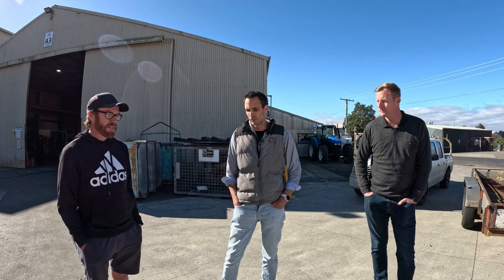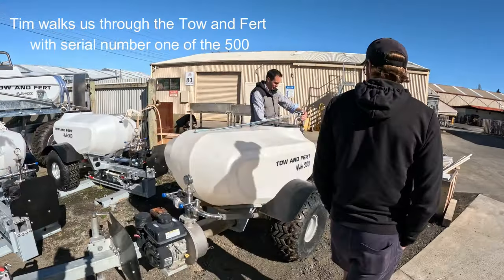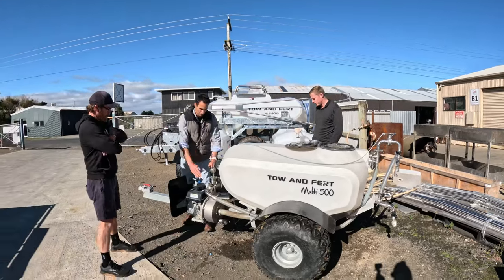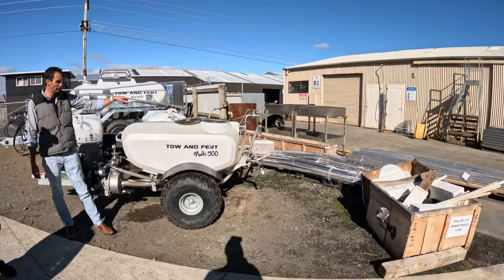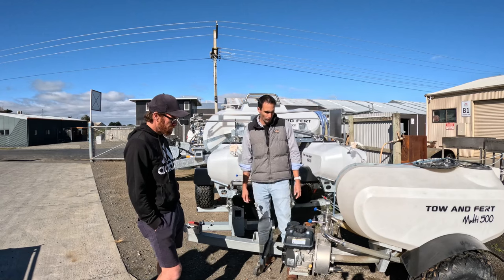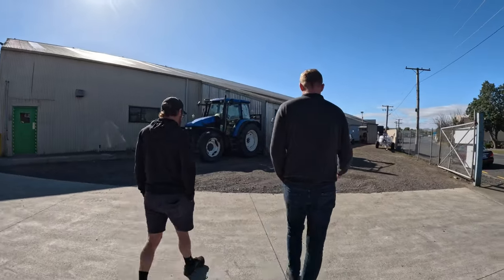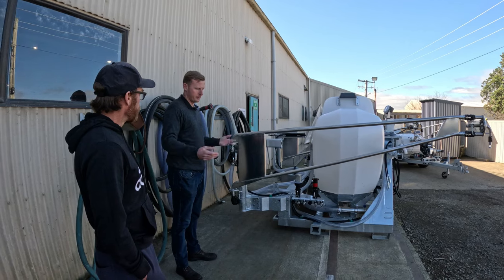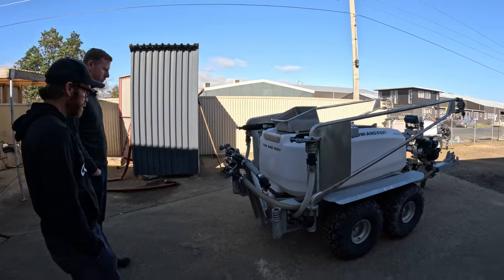Starting our Regenerative Farming Journey with a Tow and Fert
Today we travelled to Dannevirke, New Zealand to visit Metal Form, the home of the Tow and Fert.

The Tow and Fert is a New Zealand designed and manufactured sprayer that is for the foliar application of a variety of different fertilisers. It is especially beneficial in the regenerative farming system for the application of seaweed and fish based fertilisers,as well as humates and small seeds such as plantain, chicory, and clover.

In conventional farming it is used to more sustainably apply synthetic fertilisers in a liquid form so they are more easily absorbed by plants.

It can also be used to for the foliar application of mag sulphate so you can say goodbye to dusting paddocks.

It’s a great New Zealand success story that is sold around the world.

Tow and Fert Website

Metal Form YouTube Channel.

Greg Barkley: Soil Connections

Hi, We’re Lance and Claire Mullin. We have five amazing kids and as a family we are trying to live a slow, self-sufficient lifestyle, growing much of our own food off our small farm.

We have owned our small dairy farm in Taranaki, New Zealand for 7 years. This year is the start of our journey to begin to transform our farm with regenerative practices.

We look forward to sharing our journey with you as we take our next steps into regenerative agriculture and our food growing endeavors.

Lance also shares his Ferguson and Massey Ferguson tractors and implements on Facebook and Instagram @ferguson_nz